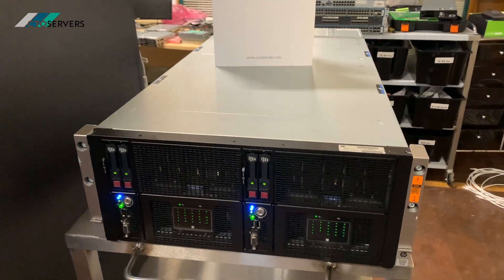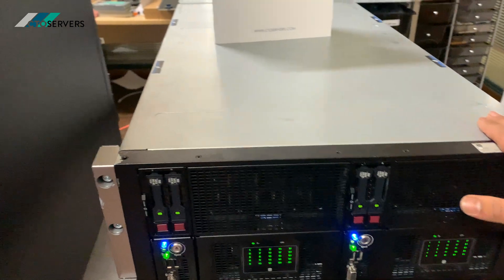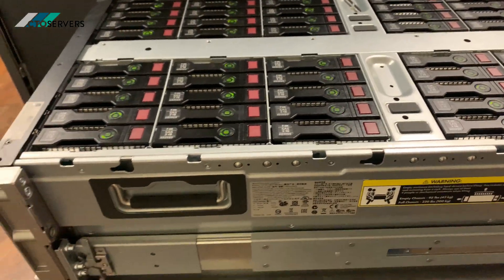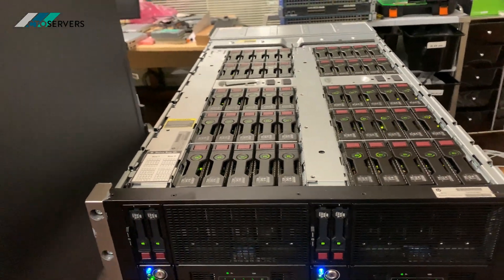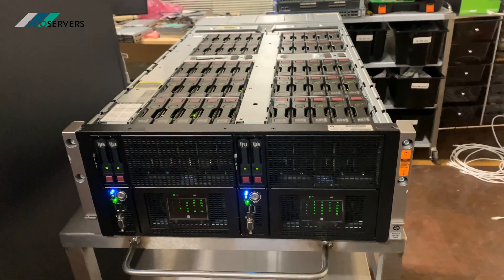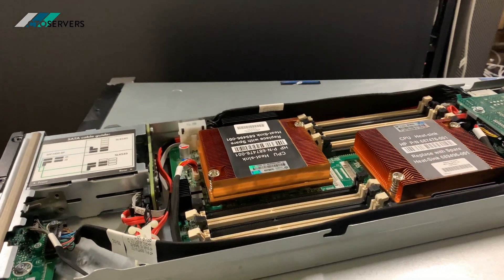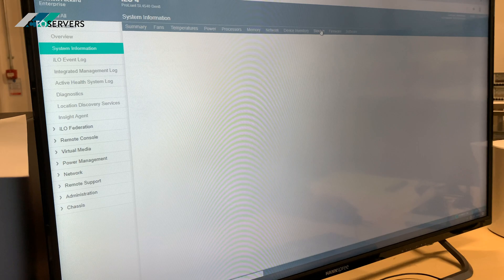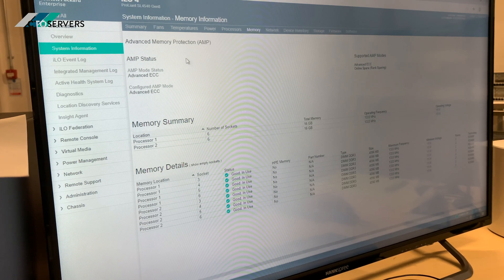150TB Raw Storage , HPE ProLiant SL4540 Gen8 Server - Overview , BIG DATA , @ CTOservers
Hewlett Packard Enterprise , HPE , HP , DELL EMC , DELL , IBM , Fujitsu , ASUS Supermicro HPE​​​ SL4540​​